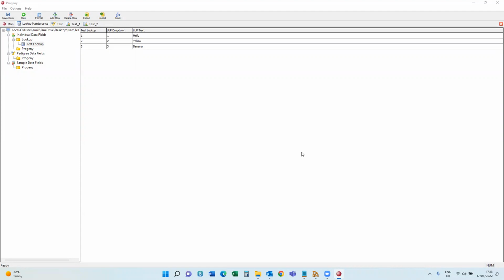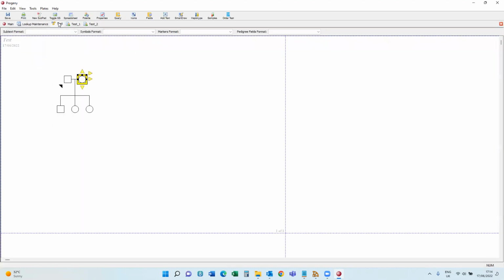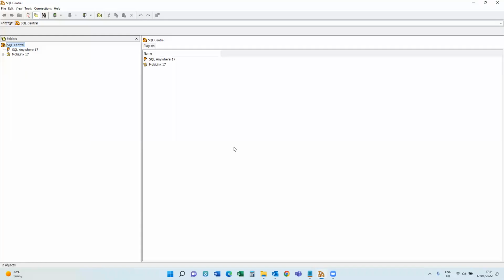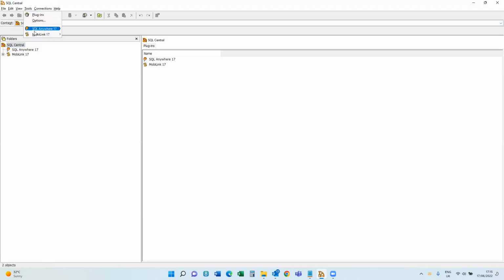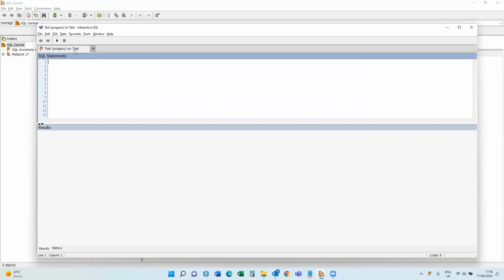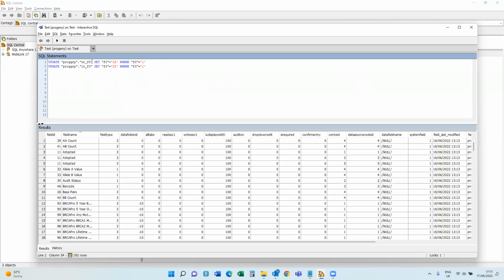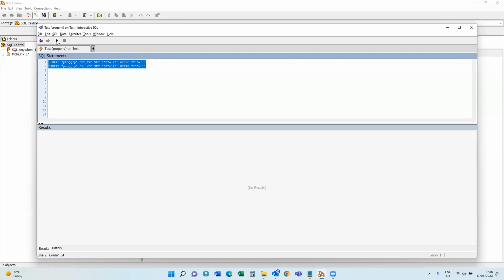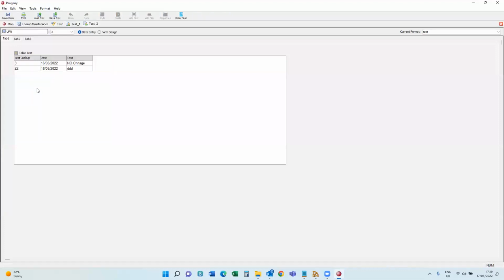How to run SQL on a Progeny Database and using this how to make bulk changes within a table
This video shows how to use Sybase Central to connect to a Progeny database. Once connected I show how run SQL queries or Statements and also using SQL to make bulk changes to values in a table and also update values if a Lookup table.